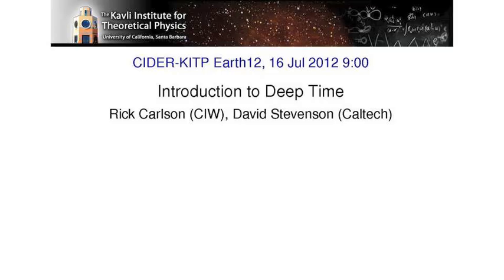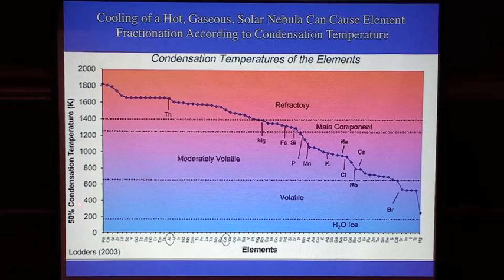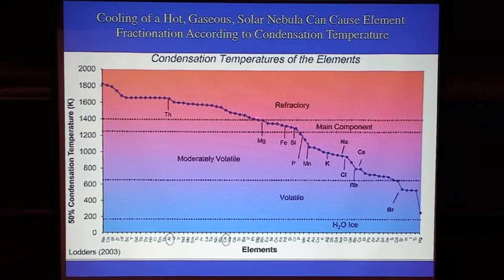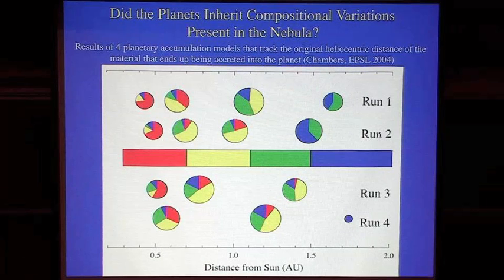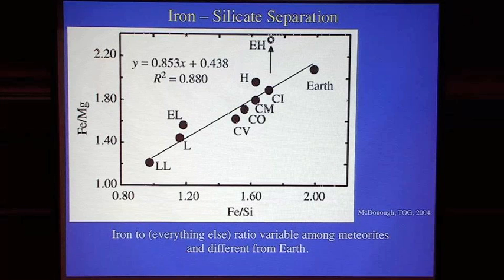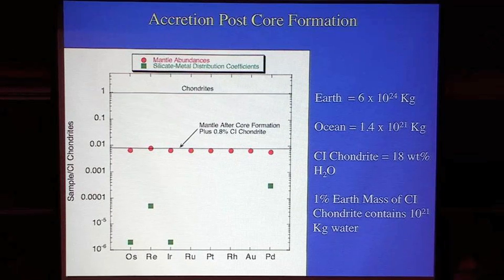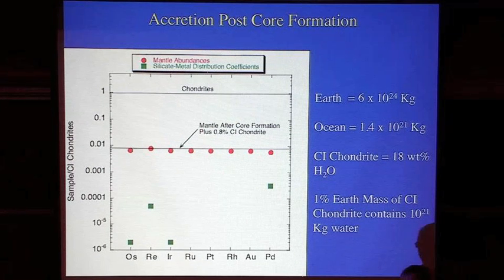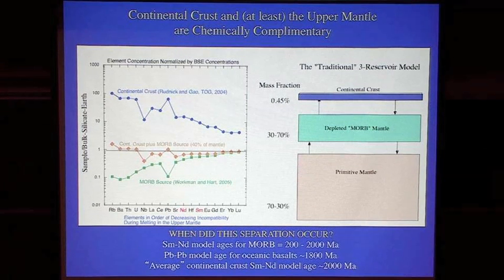Introduction to Deep Time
Rick Carlson (CIW) and David Stevenson (Caltech) - Introduction to Deep Time (7/16/2012)